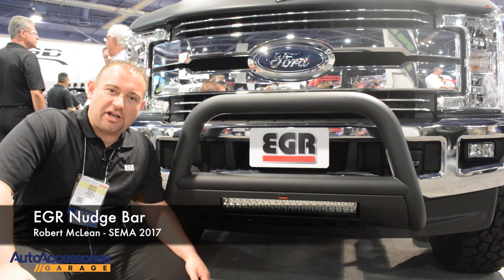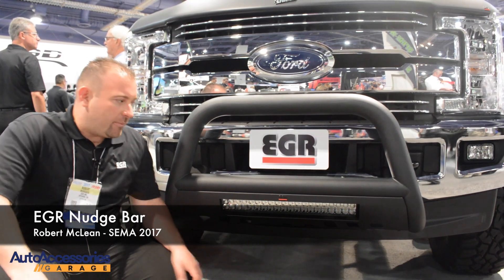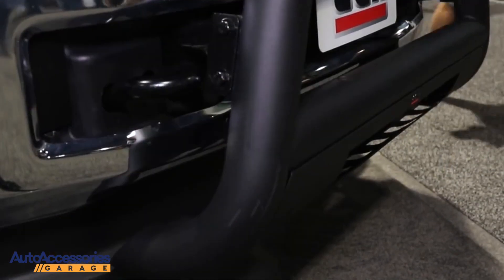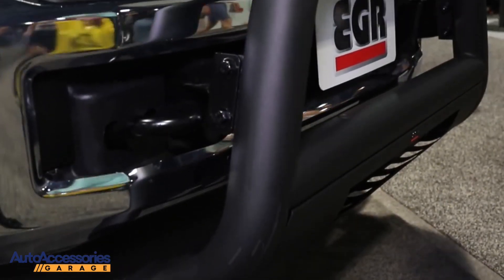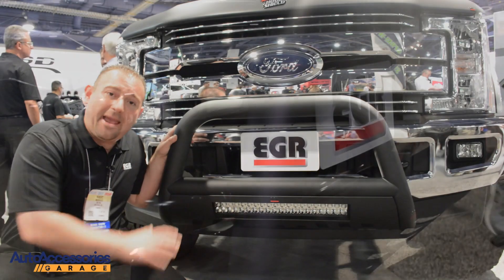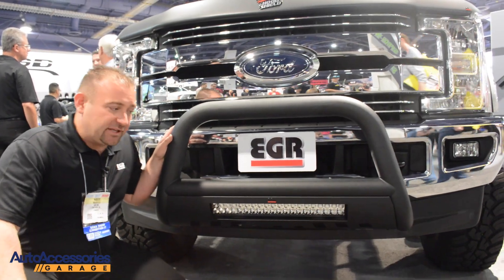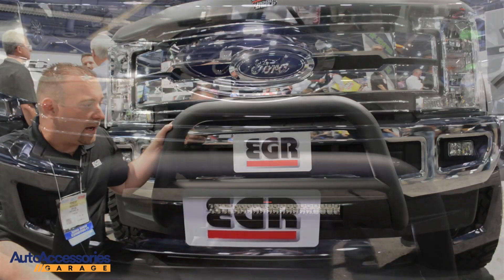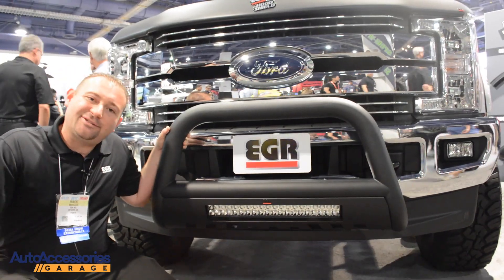EGR Nudge Bar